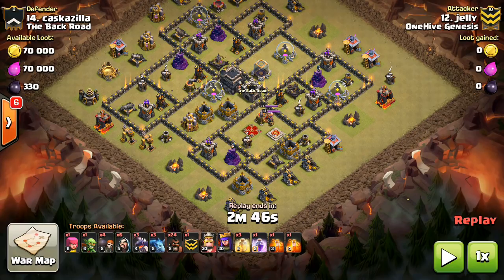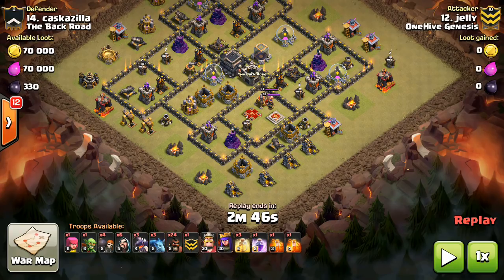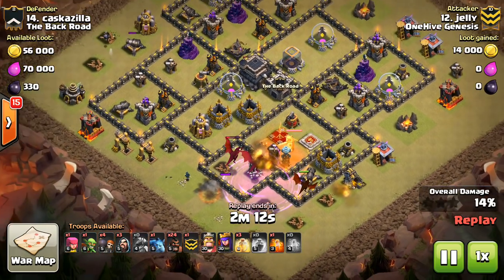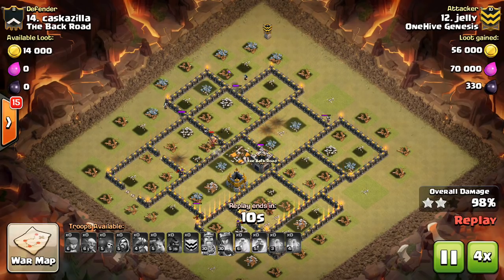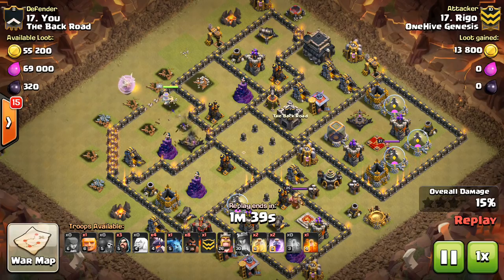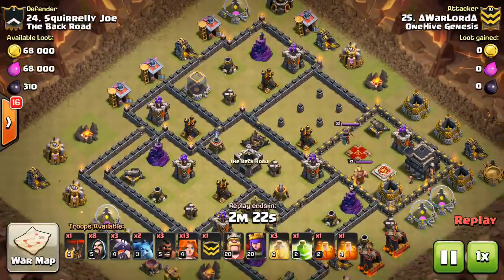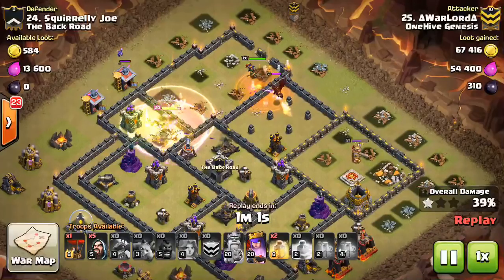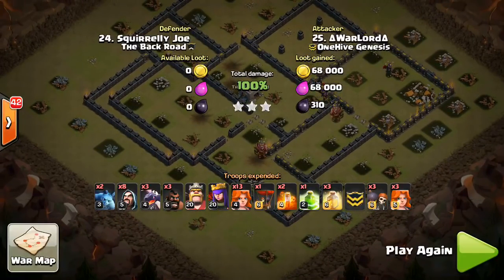Suicide Dragons Back?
Been seeing these hero-killing 2-3 dragons in recent wars. This may be something substantial. Hope you guys like the video!

Clash on!